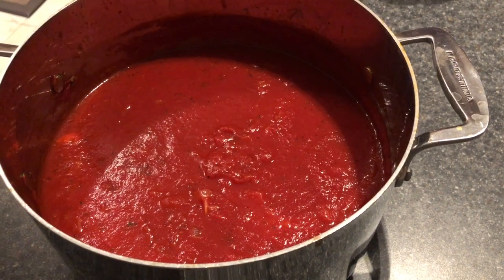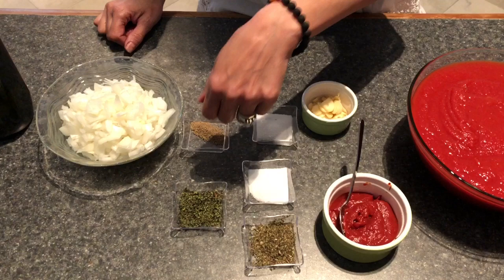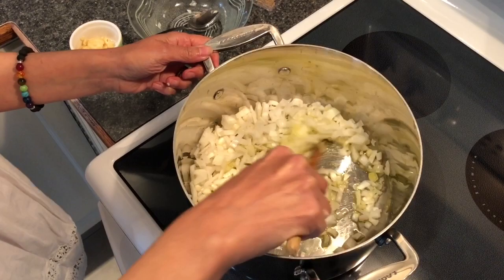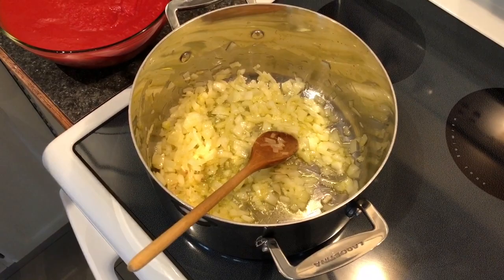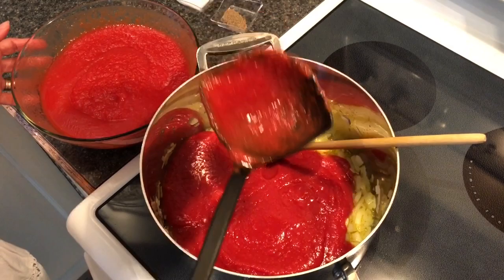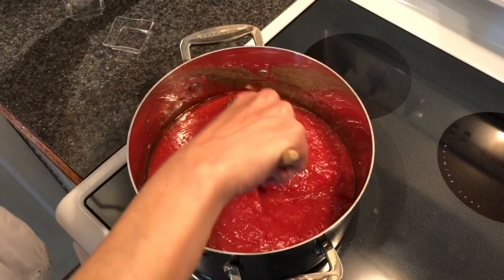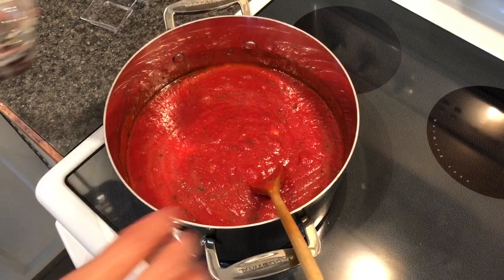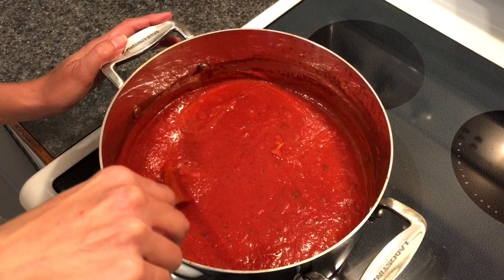How to Make TOMATO/MARINARA SAUCE - Authentic Italian Sugo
Our simple traditional homemade Tomato Sauce. justa lika Mamma makes!

2 cans crushed tomatoes 796 ml
2-3 Tbs tomato paste
1 large onion - chopped
3 garlic cloves - chopped
1 tsp salt
1 tsp sugar
1 tsp black pepper
1 tsp basil (fresh or dry)
1 tsp parsley
1 tsp oregano
3 tbs extra virgin olive oil